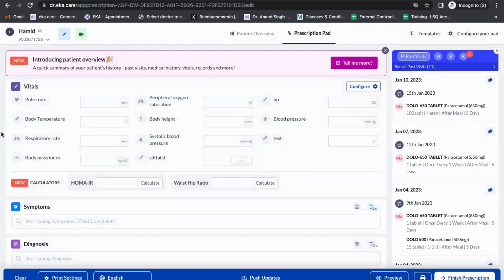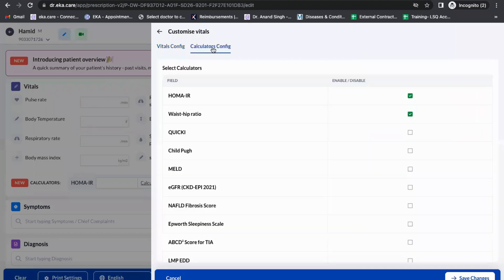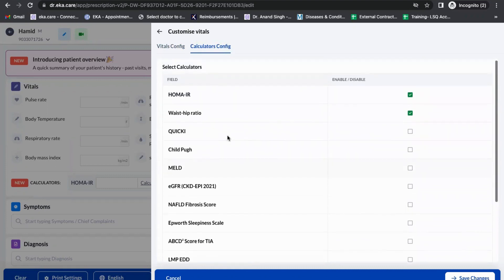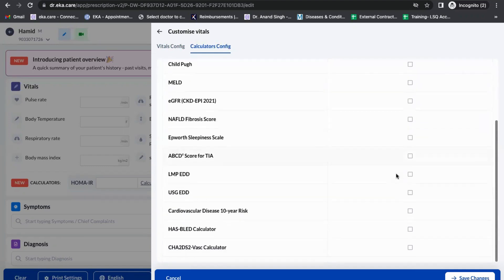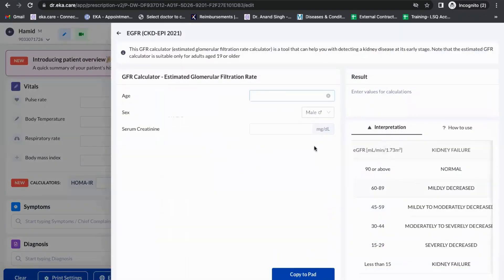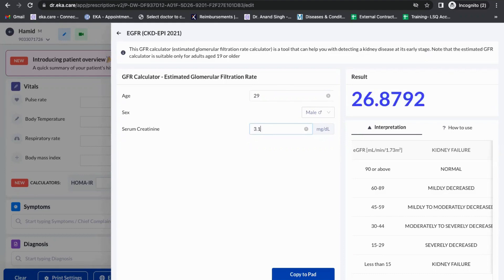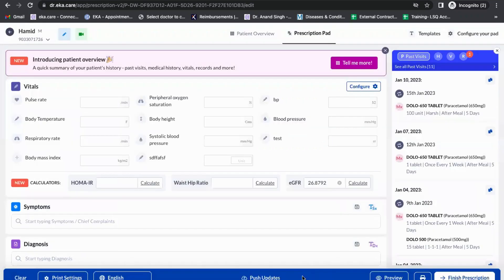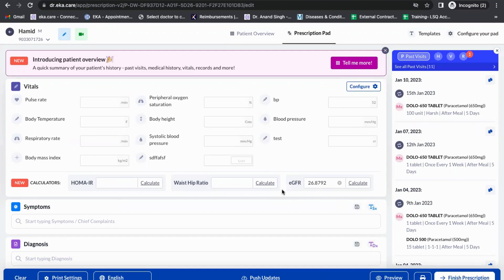EMR Tutorial | Using Calculator on Eka Tool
EMR Tutorial

For Using Calculator on Eka Tool